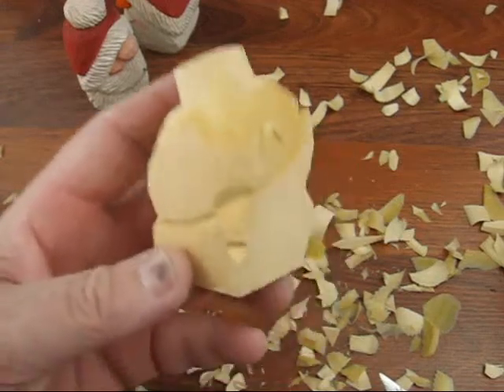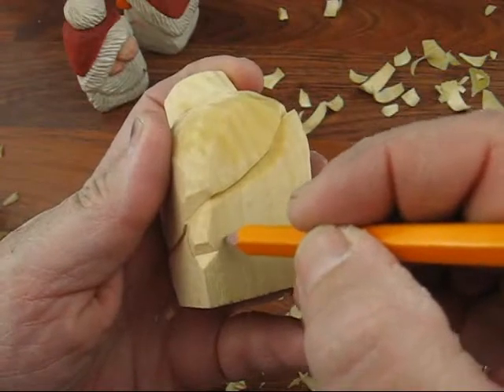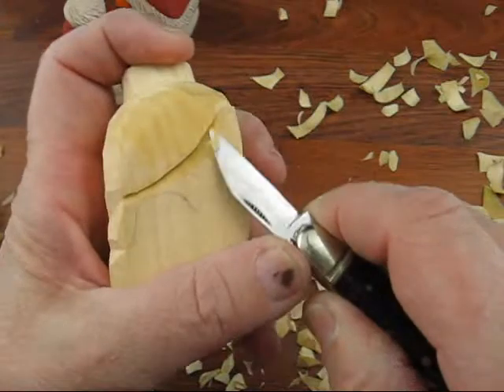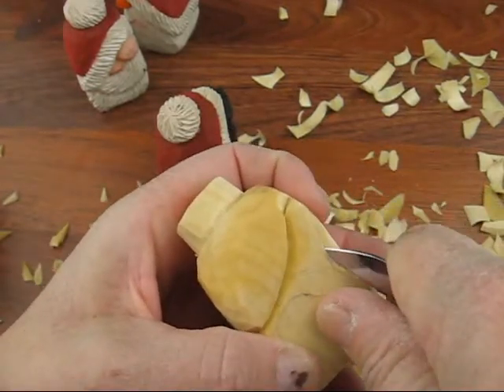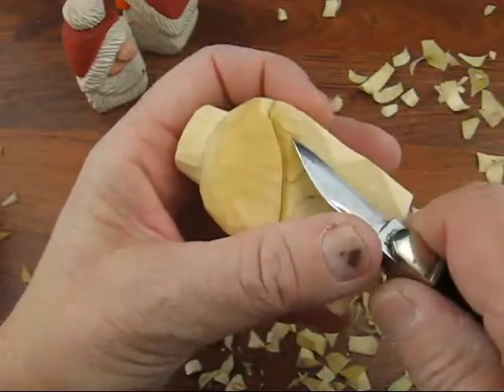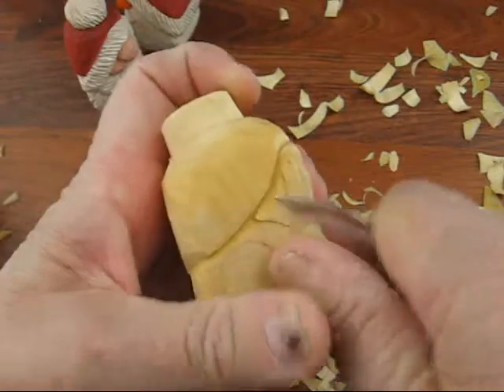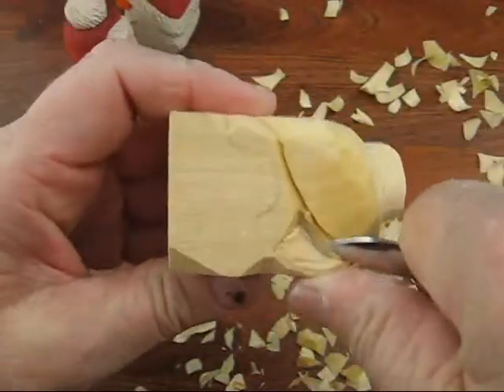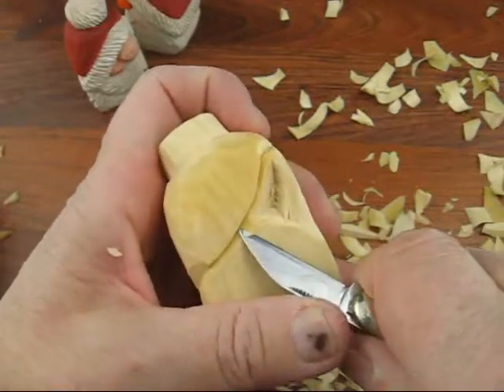CAT ORNAMENT #3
or join us on face book
,, carverswoodshop group or arleen zomer carverswoodshop or visit my online store ,, for dvds tools and cutouts ,, and woodcarving by arleen zomer